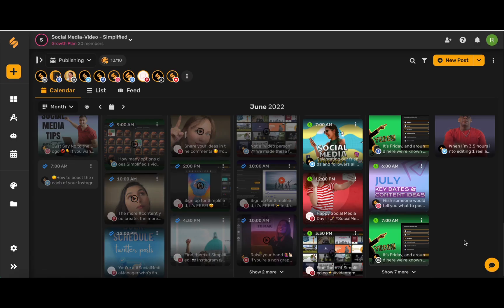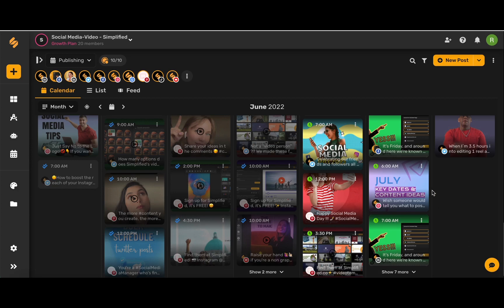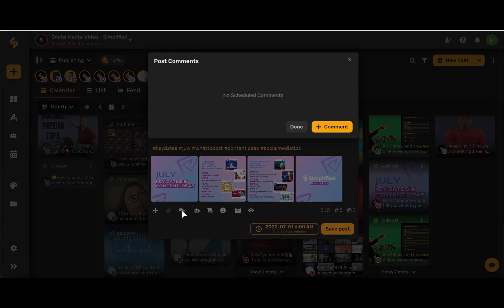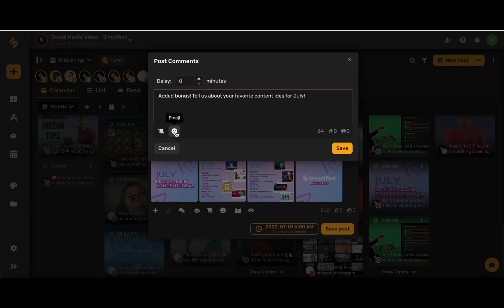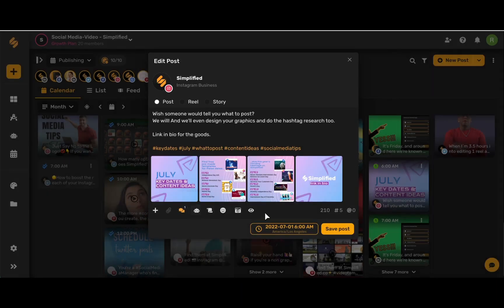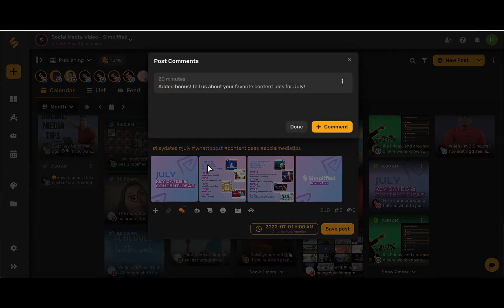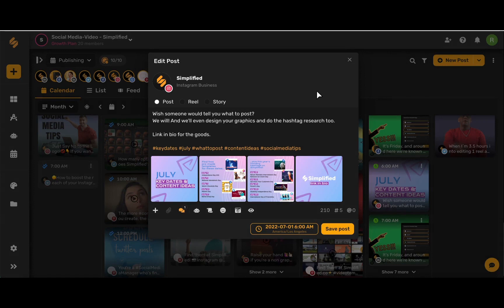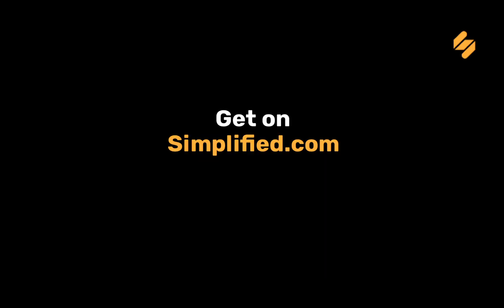Schedule post comments within the Content Calendar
Learn how to easily manage and schedule your post comments within the Content Calendar. This will help keep your comment section tidy and organized, as well as help you plan your comments ahead of time.

☑ Schedule Comments
☑ Social Media Management
☑ Instagram Comments
☑ Content Calendar
☑ Commenting on Posts